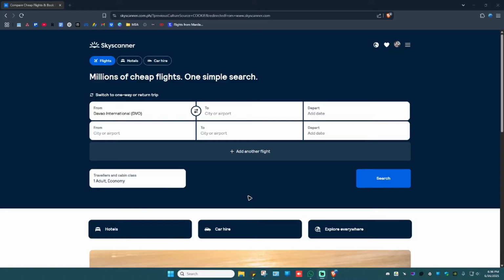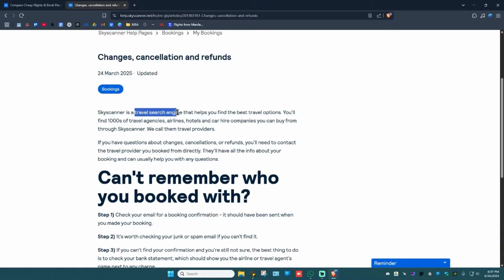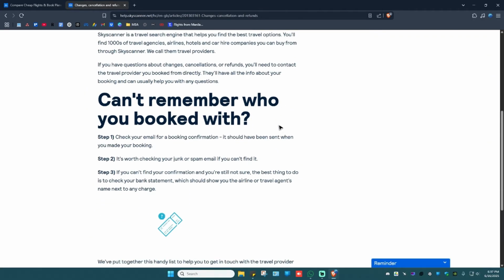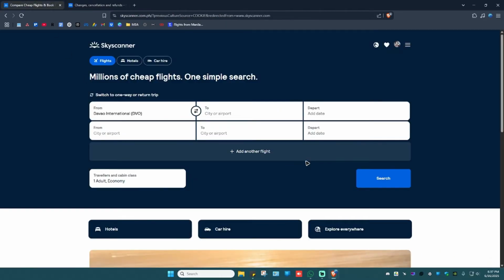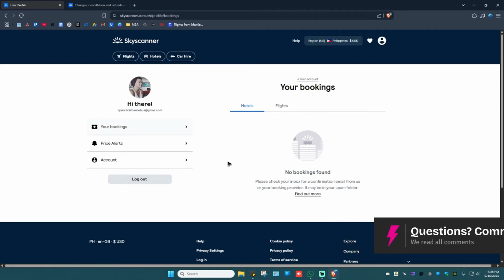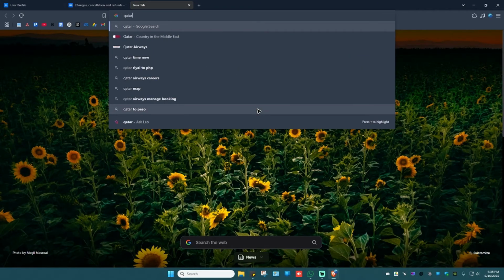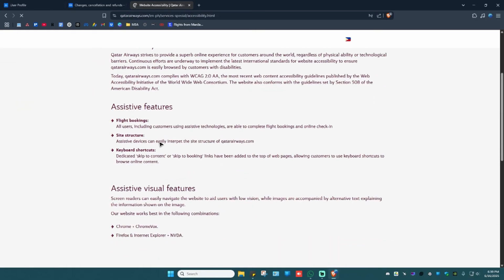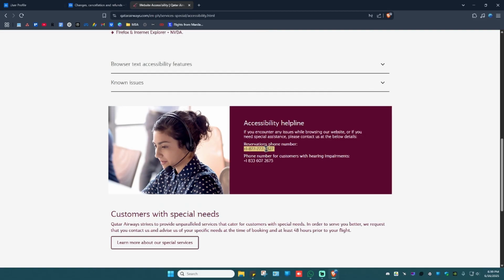How to CANCEL SKYSCANNER FLIGHT (Step by Step)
If you booked a flight via Skyscanner and need to cancel, this video guides you through the next steps. Please consider liking the video and letting us know if you have any comments, ideas or questions, we really appreciate any feedback! We have plenty of other tutorials on our channel so come and see if we can help you with anything else :)